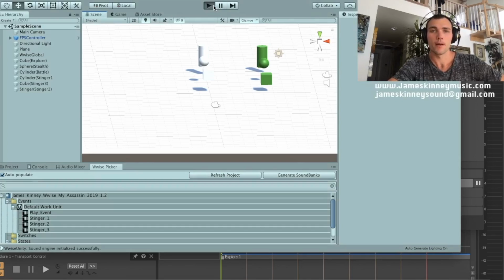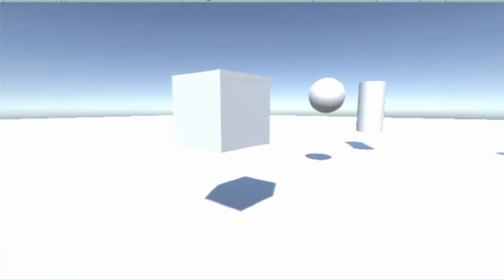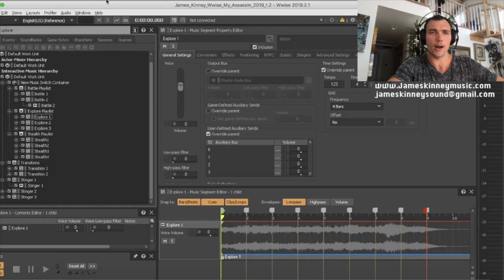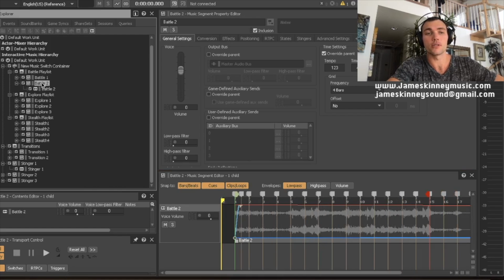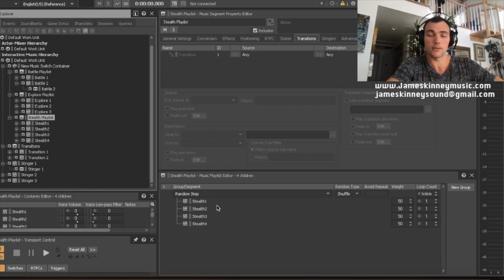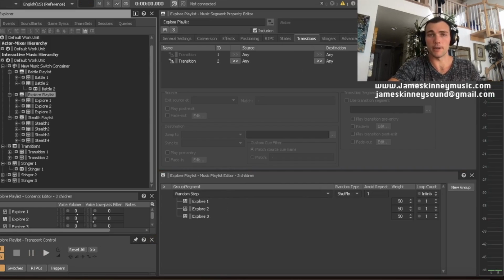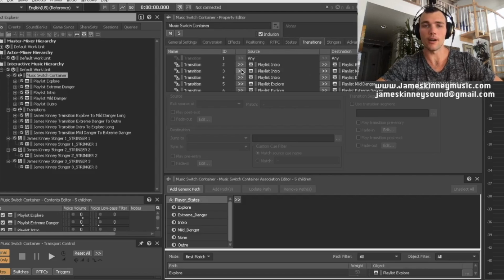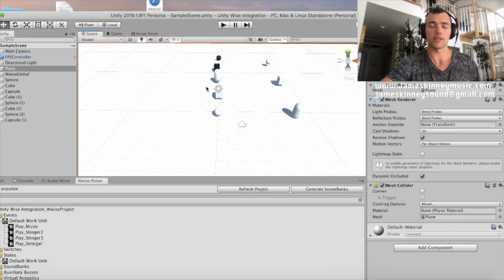James Kinney Wwise and Unity Implementation Demo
Jameskinneymusic.com